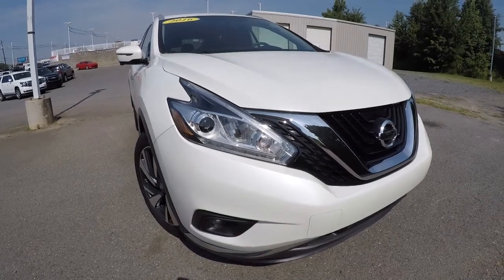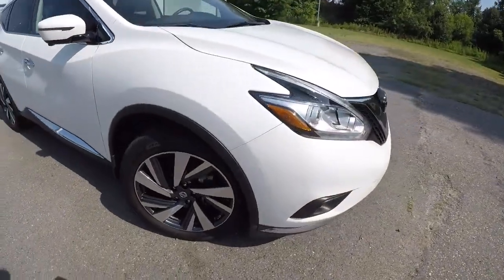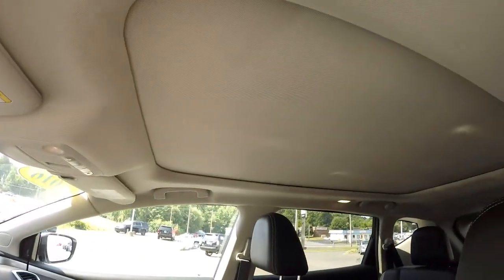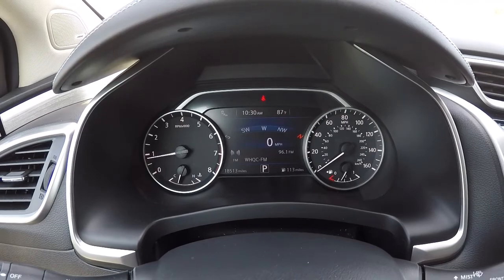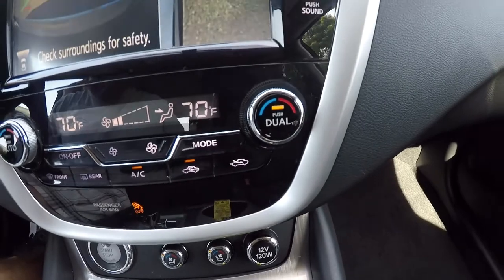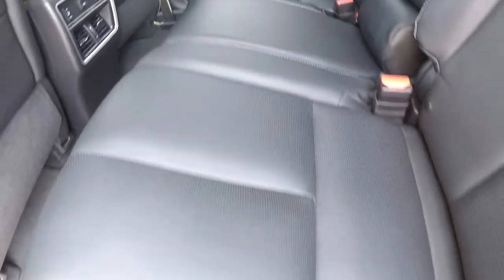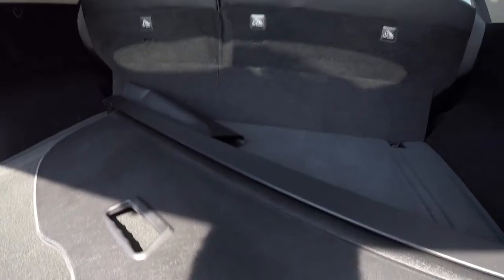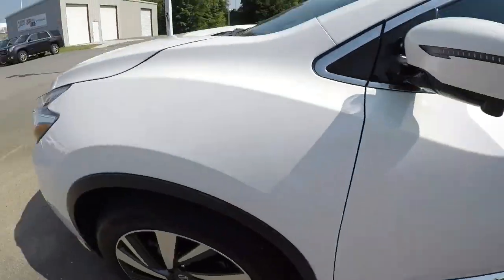2016 Nissan Murano T9290A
Platinum 2016 AWD Nissan Murano Recent Arrival! black leather interior, Local Trade, CARFAX One-Owner. Clean CARFAX, heated and cooled seats, navigation, remote start, factory warranty remaining, heated rear seats, rearview camera, Bose audio, 20" alloy wheels. Priced below KBB Fair Purchase Price!
Pearl White CVT with Xtronic AWD 3.5L V6 DOHC CVT with Xtronic, AWD, ABS brakes, Compass, Electronic Stability Control, Front dual zone A/C, Heated & Cooled Front Bucket Seats, Heated door mirrors, Heated front seats, Heated rear seats, Illuminated entry, Low tire pressure warning, Navigation System, Power Liftgate, Remote keyless entry, Traction control.

Awards:
  * JD Power Vehicle Dependability Study   * 2016 IIHS Top Safety Pick+
Pre-delivery inspection completed
Oil and filter changed
Emissions or safety inspection performed
KBB Fair Purchase Price
$32,689